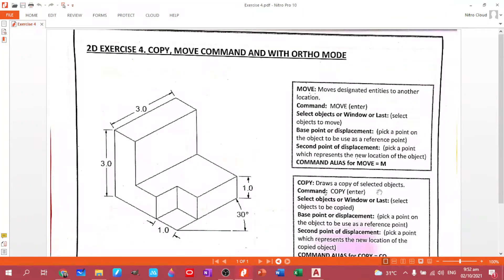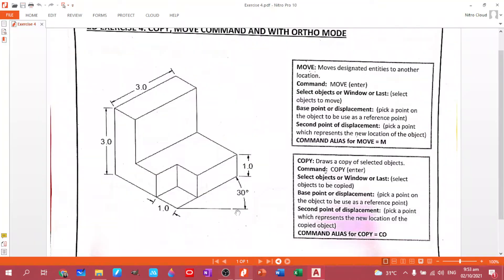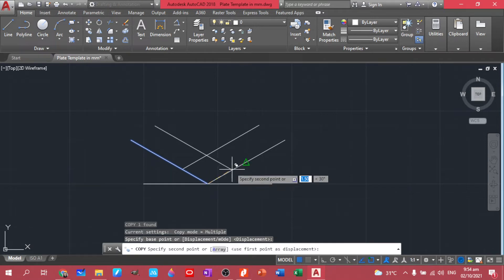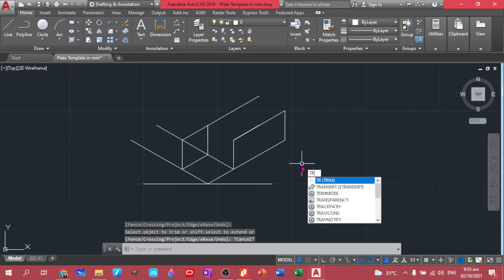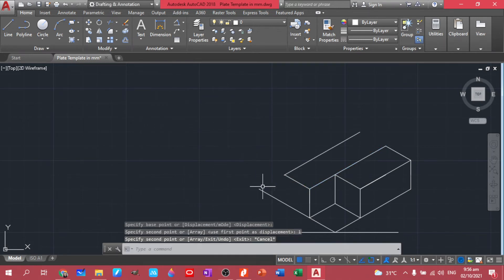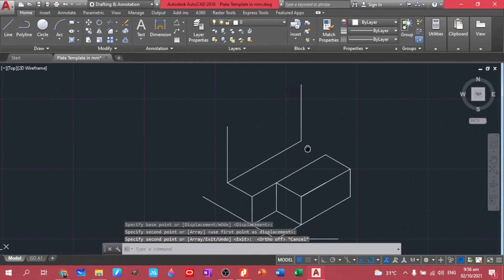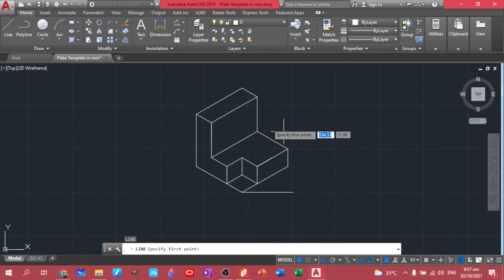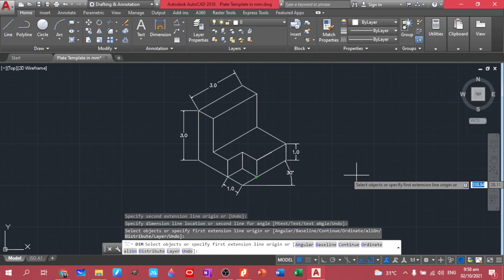CAD 101: Copy and Move Command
You will be familiarized with the Copy and Move Command using the Autodesk AutoCAD 2018 version.

Reference/Credits: Autodesk AutoCAD 2018

Note: For Classroom Use Only